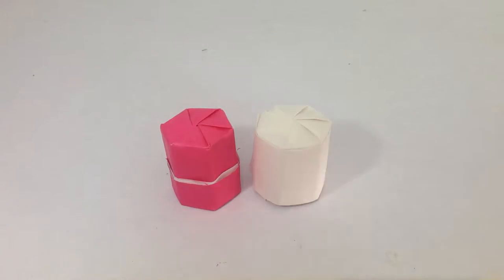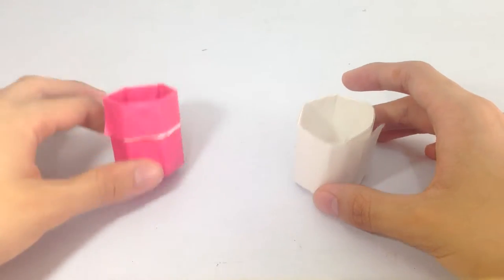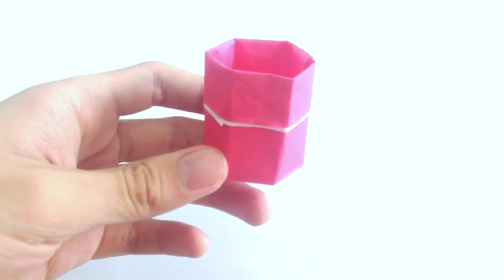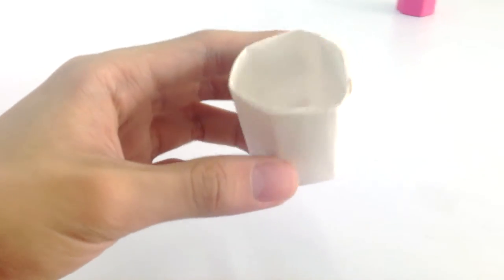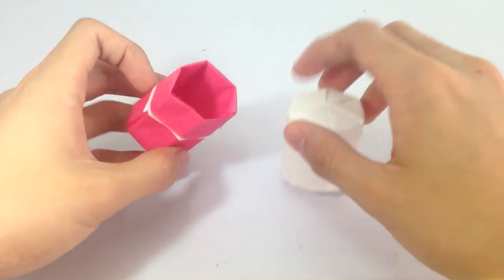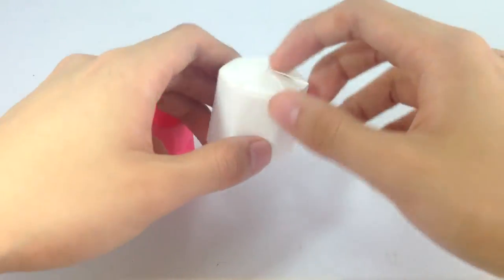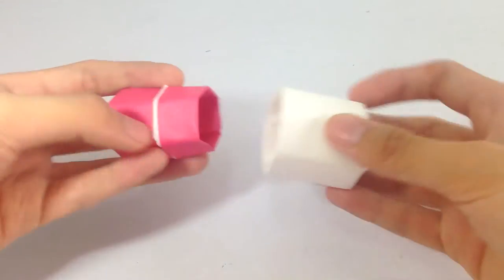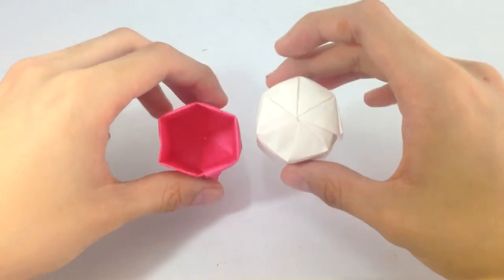Origami Double-Lock & Big Hexagon Box Demo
In this video, I will show you Double-Lock & Big Hexagon Box. Which one do you like?